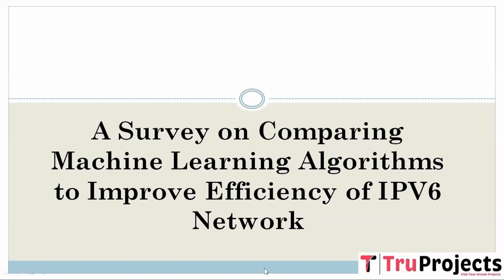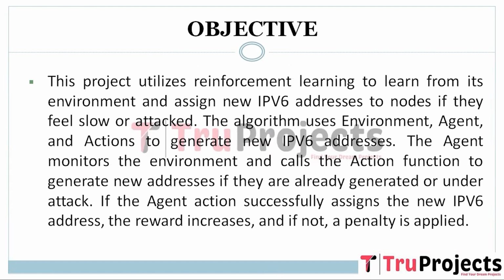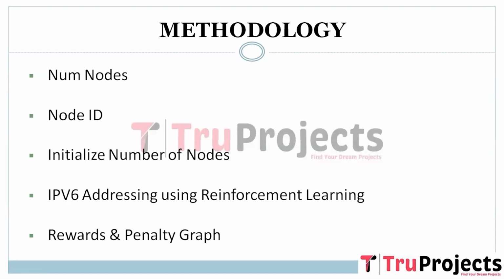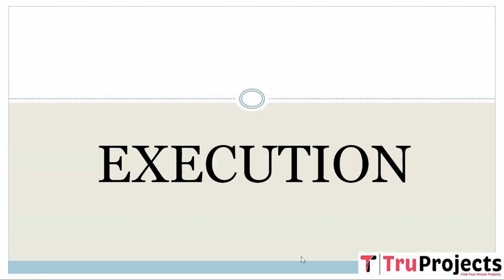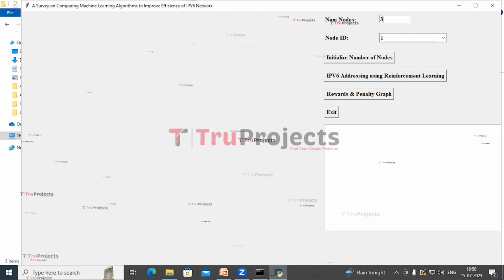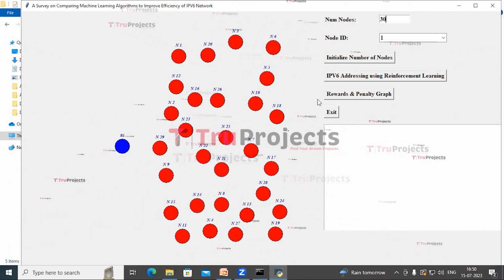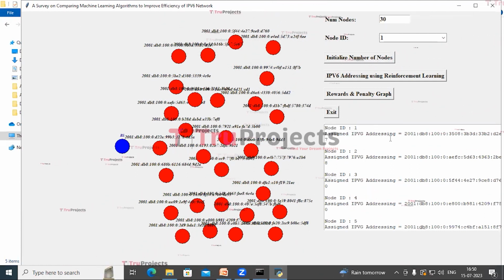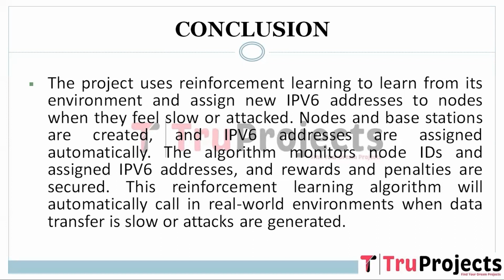A Survey on Comparing Machine Learning Algorithms to Improve Efficiency of IPV6 Network final